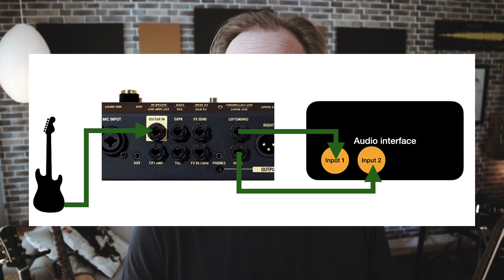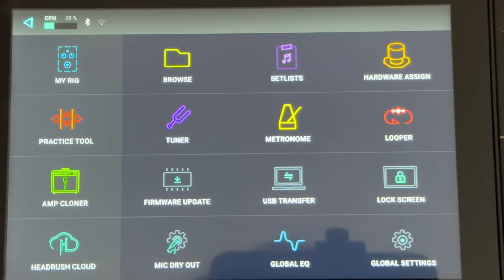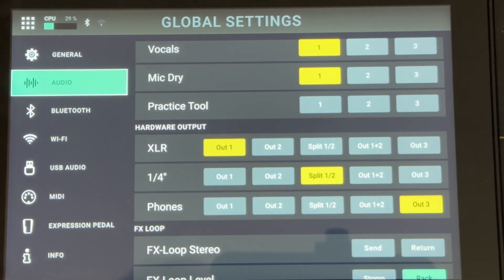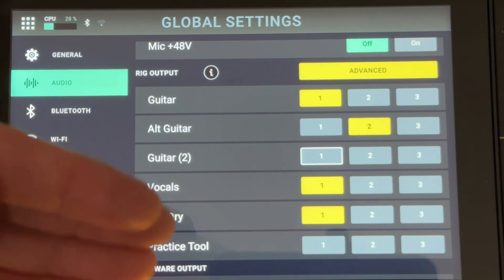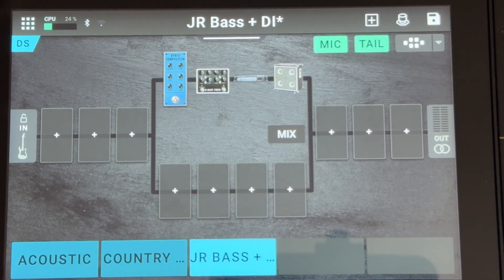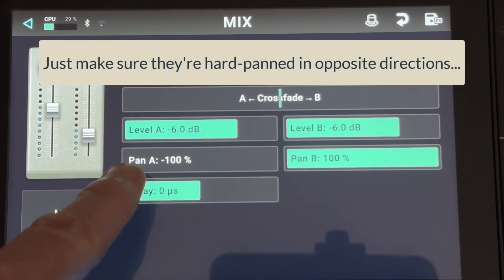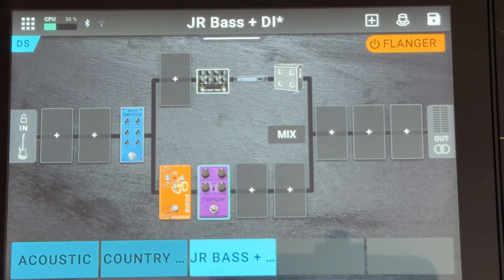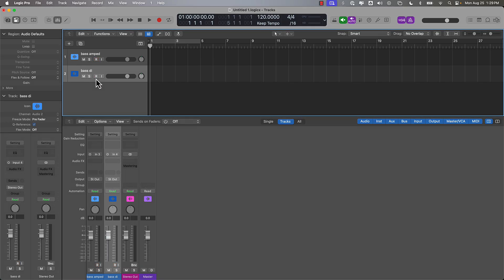Headrush Core: Record your Rig and a DI signal at the same time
The Headrush Core has an advanced audio routing feature that allows you to split outputs in any combination. If you plan to use it for recording, here's how you can record the amped rig signal on one channel and a DI signal on a second channel.

00:00 - start
00:53 - setting up the Core
03:21 - project setup and recording
04:14 - wrap-up

My Bands:
Clever Weapon
Jason Ross (solo band)

Clever Dood Store
Spark Travel Bag
Spark Amp